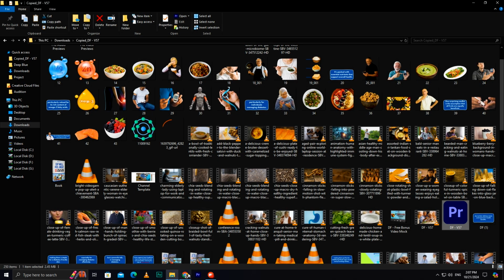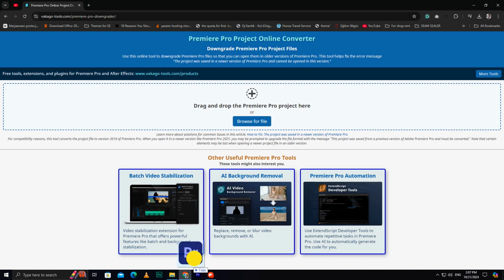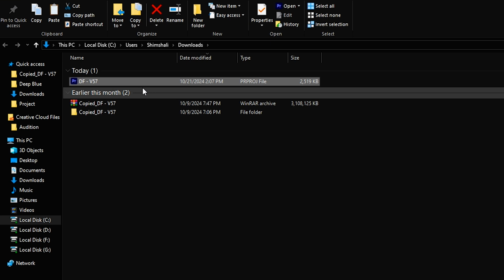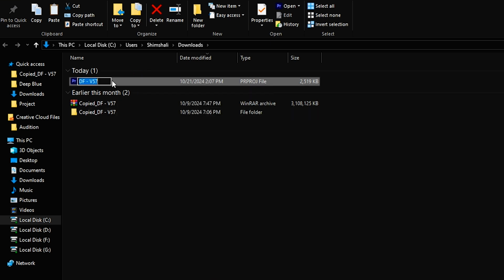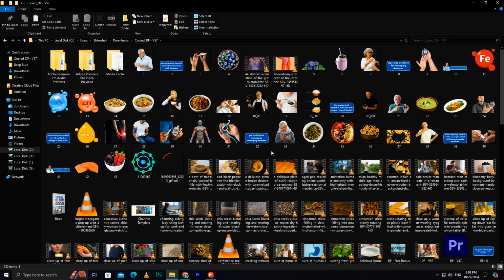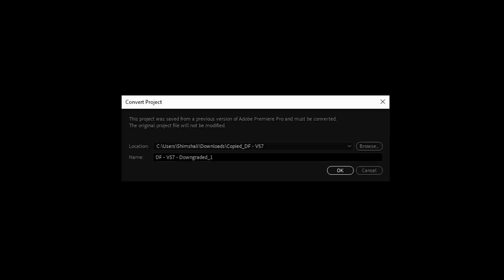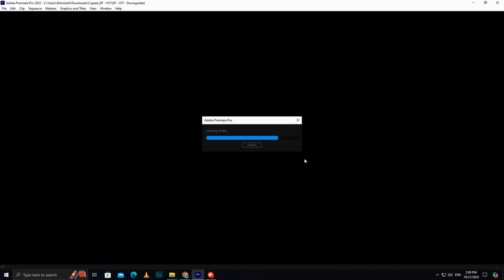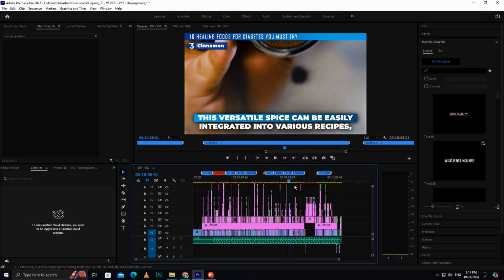How to open Newer Version of Premiere Project in Older Version | Downgrade Premiere Pro Project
Are you struggling to open a newer version of a Premiere Pro project in an older version? In this video, I’ll guide you step by step on how to downgrade Premiere Pro project files so you can keep working without errors.

This tutorial will help you if you need to open Premiere Pro 2024 project in 2022 or 2023, fix “project damaged or cannot be opened” errors, or collaborate with someone using an older version of Adobe Premiere Pro.

🔑 What You Will Learn:

How to open newer Premiere projects in older versions

Step-by-step process to downgrade Premiere Pro projects

Fixing common Premiere Pro compatibility issues

Tips to save projects in a compatible format

Best practices for managing Adobe Premiere version errors